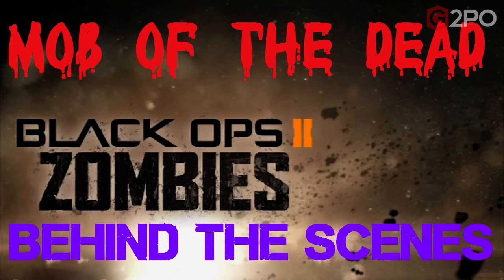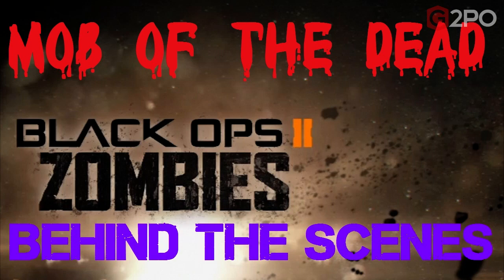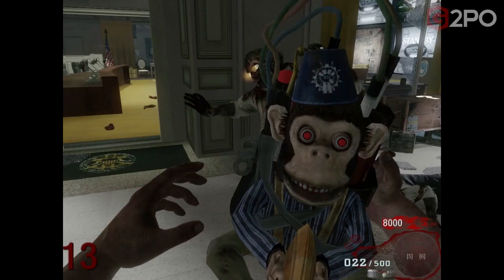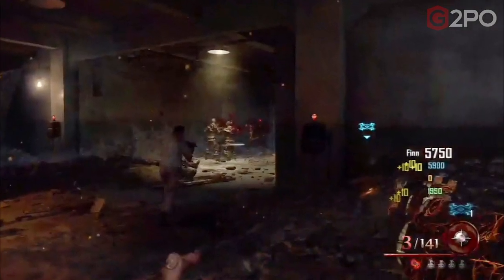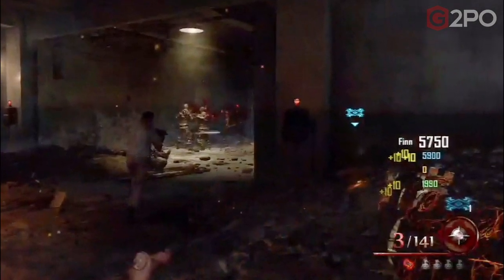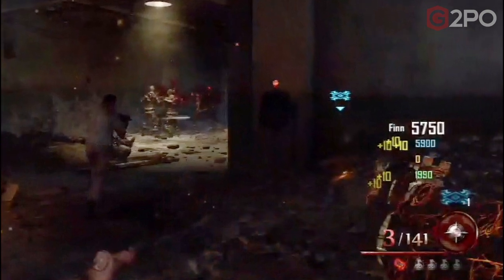NEW Flaming Tomahawks Secondary Equipment From Mob of the Dead: Behind the Scenes